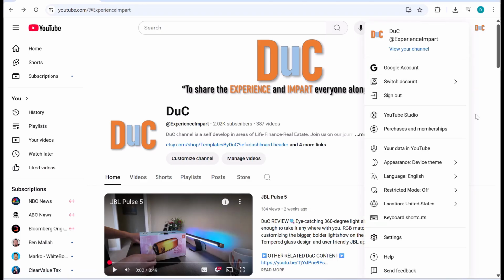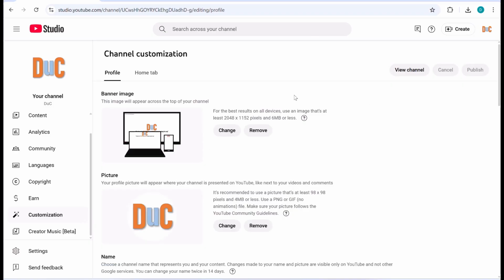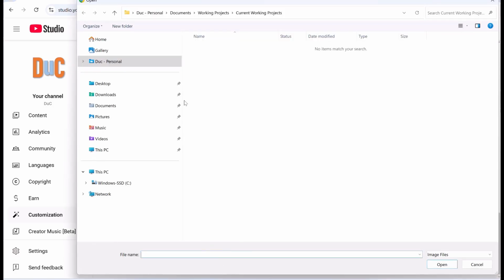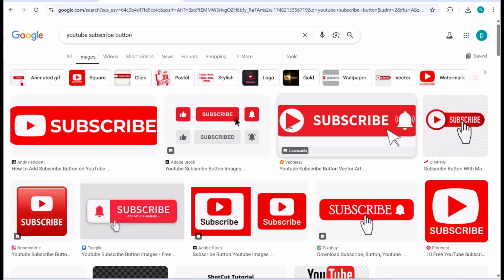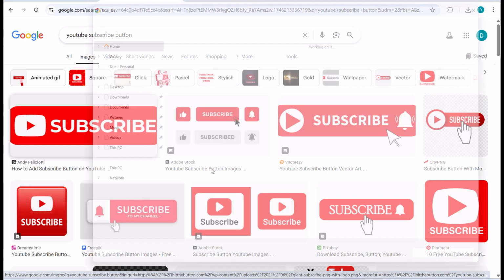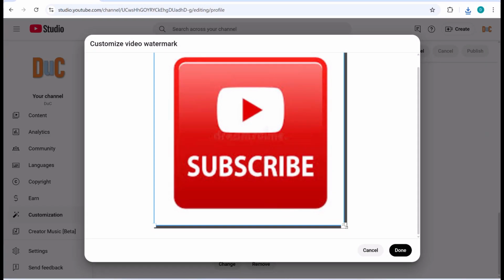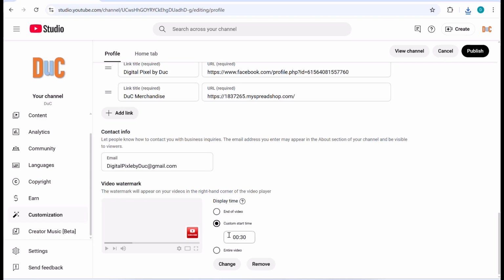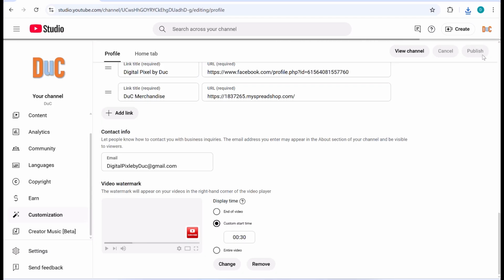3 Mins | Add YouTube Subscribe Button to Your Channel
Go to YouTube studio. Select customization on the left side. Scroll all the way down to Video Watermark section. Then upload your image. That's it.